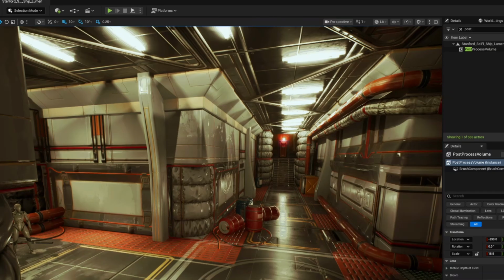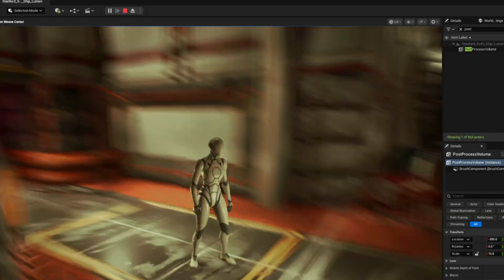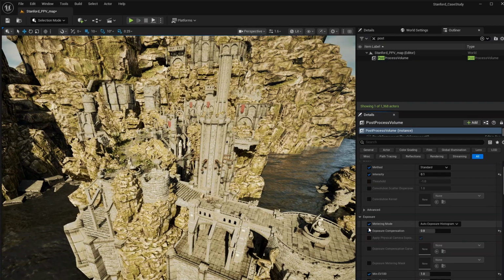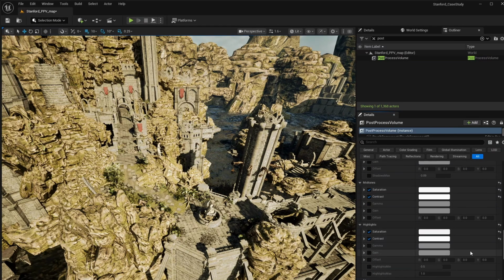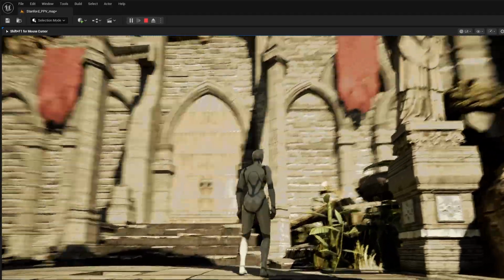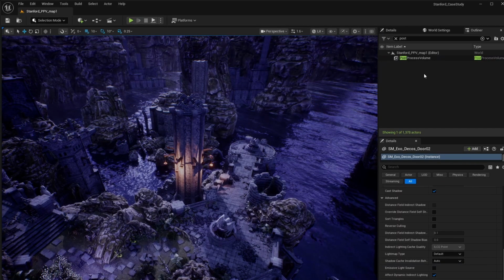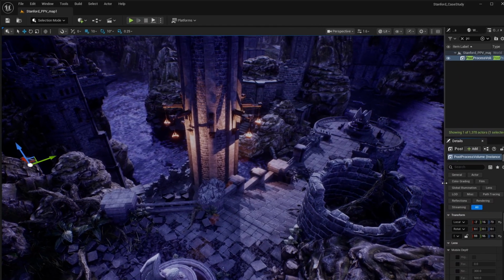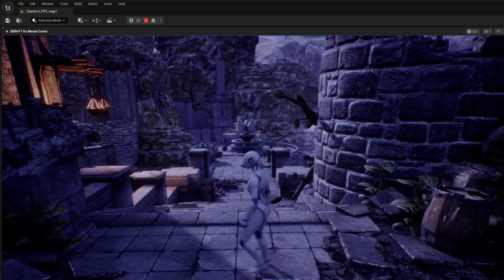Mesa College MULT160 Assignment 5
Post Process Volume work in Unreal 5.6